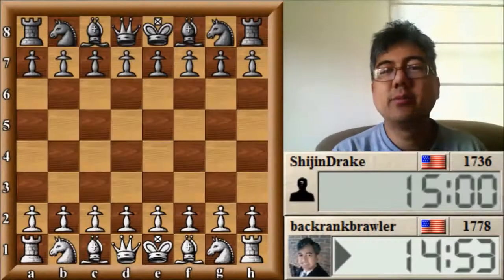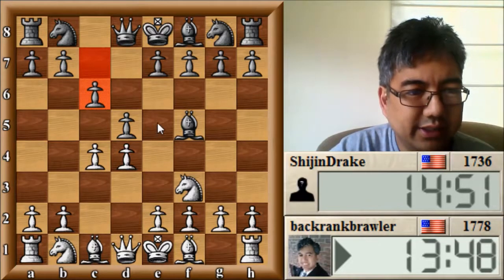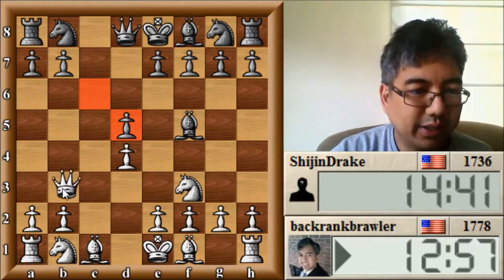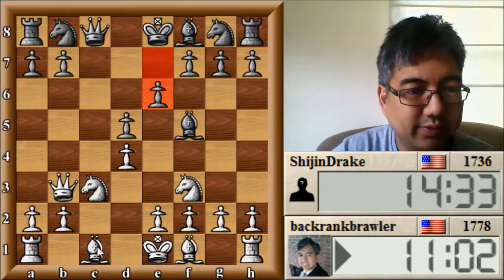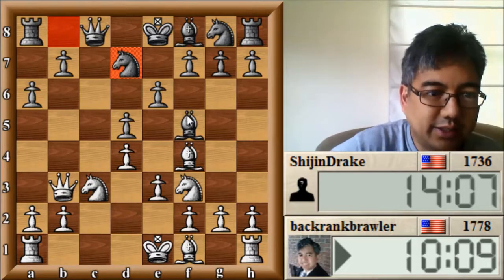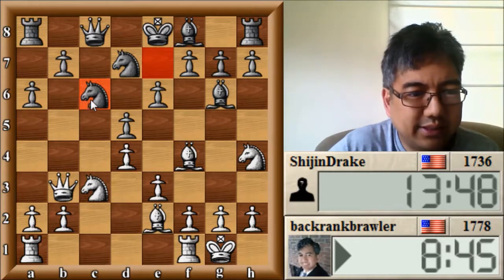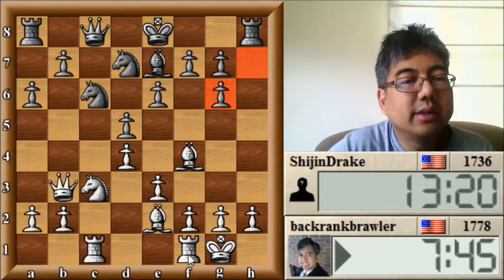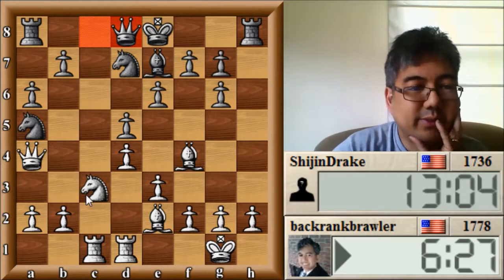Skewers for the Win! | Game with Live Commentary and Post-mortem Analysis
This game features the skewer tactical motif towards the end of the game.

This is a game I played where my opponent responded to 1.d4 d5 2.Nf3 with 2...Bf5. This is classified as a Queen Pawn Opening - which generally covers moves other than the Queen's Gambit).

This leads to a few positional nuances which I discuss during the game, particularly a weakness on b7.

This game also features a few tactical shots that we discuss during the game and during post-game analysis. See if you can spot them before I play them!

During this game, we also discuss the importance of dominating open files.

I created a video with some follow-up analysis on that position